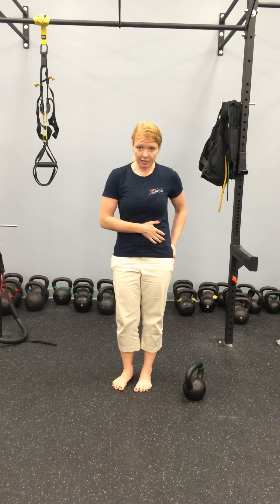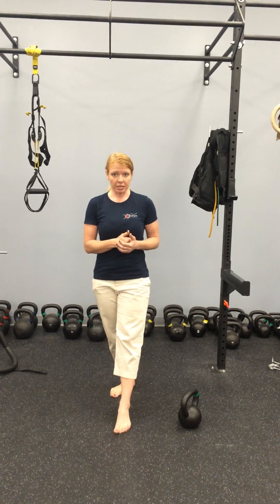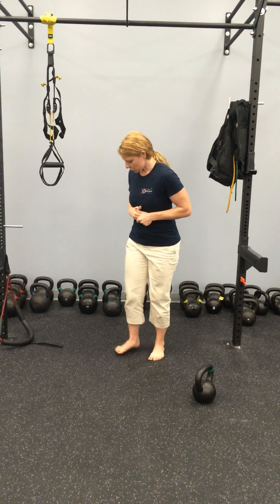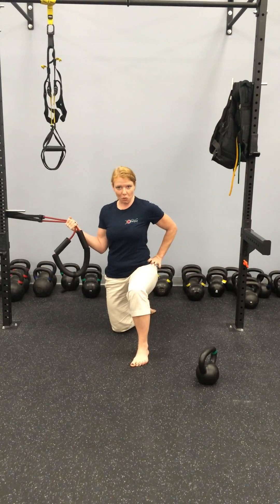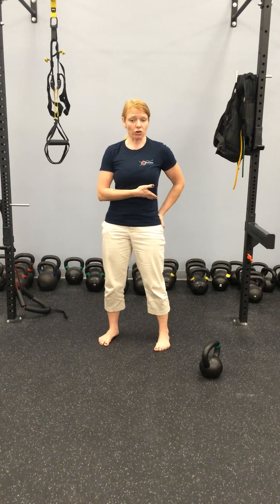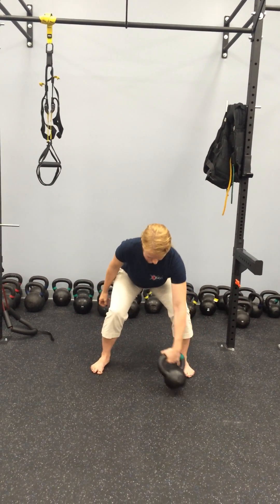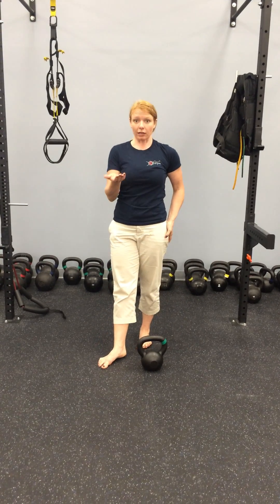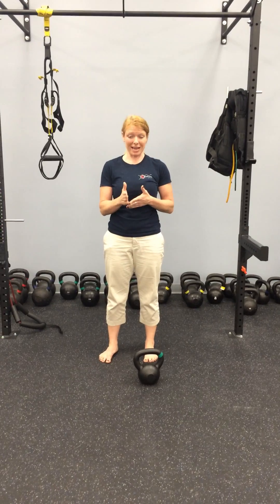DOOLEY NOTED: Gluteus Medius Activation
Gluteus Medius Activation

In this segment of Video Dooley Noted, Dr..Dooley discusses some methods of lateral hip shifting to increase activation of lateral hip muscles, such as gluteus medius, gluteus minimus, and tensor fascia latae.

These superficial gluteal muscles are important hip stabilizers, compressors, and rotators. Use these drills to supply more power to hip movement.